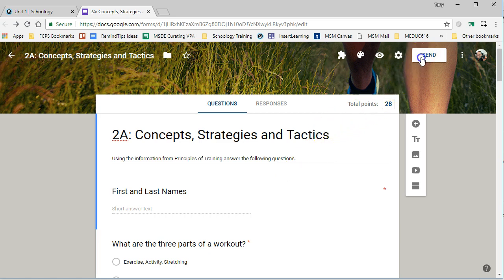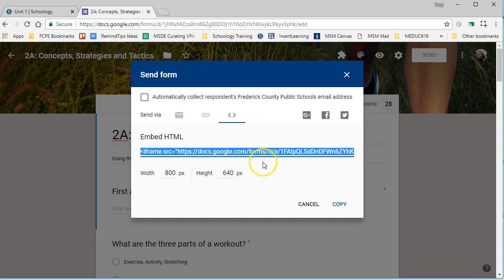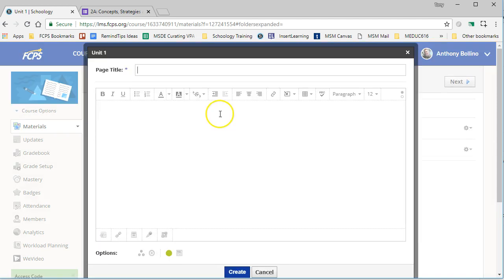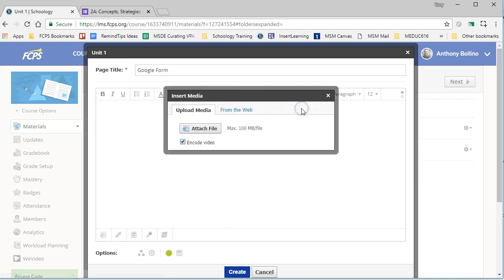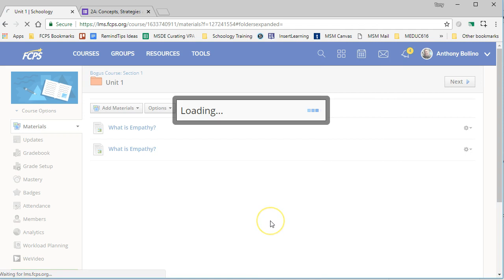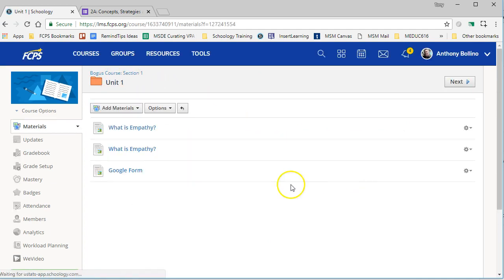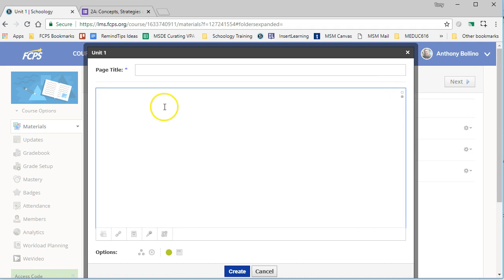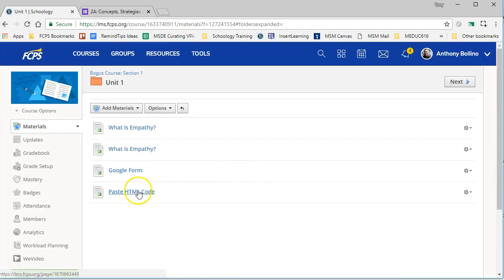Embedding Google Form into Schoology Page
How to embed a Google Form into a Schoology Page